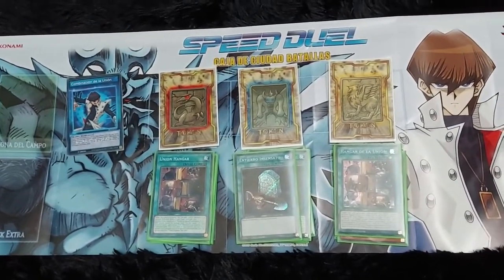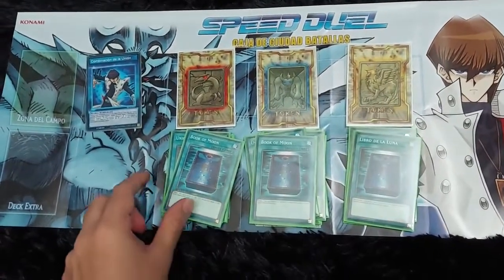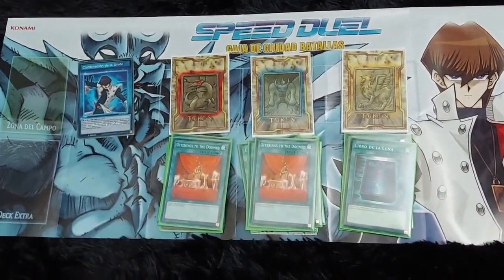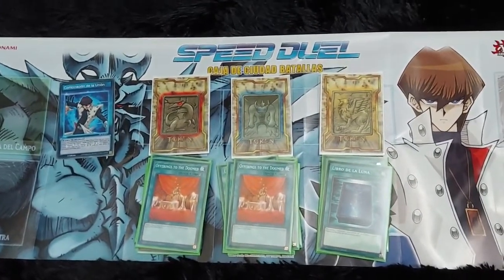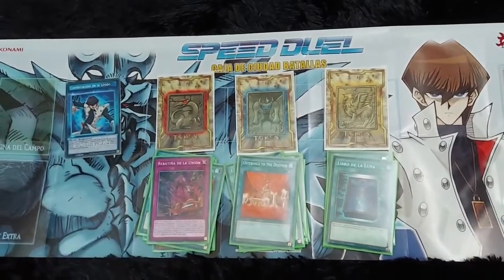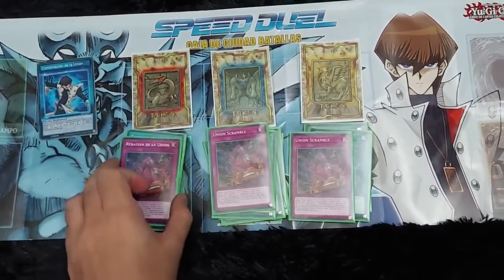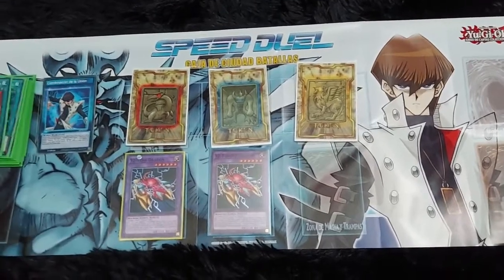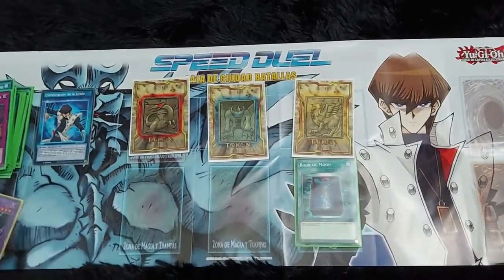Speed Duel 1st Place XYZ Union Deck Profile ft. Obelisk by Lucas Gaylord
1st Place in the JDG #4 tournament. Approximately 40ish players.